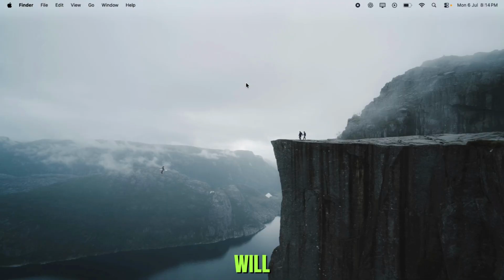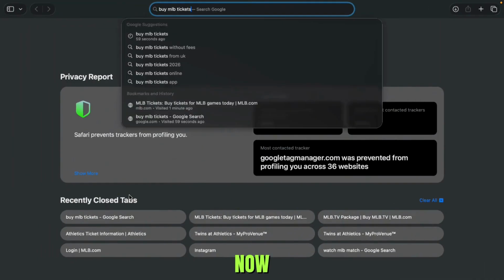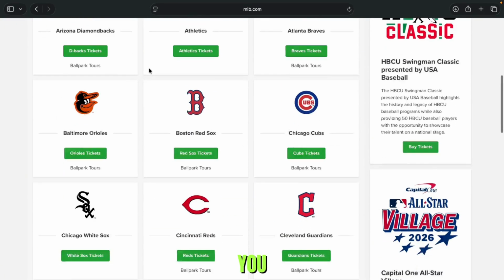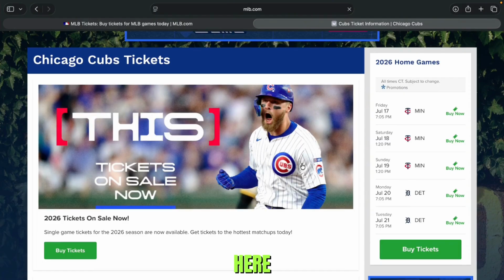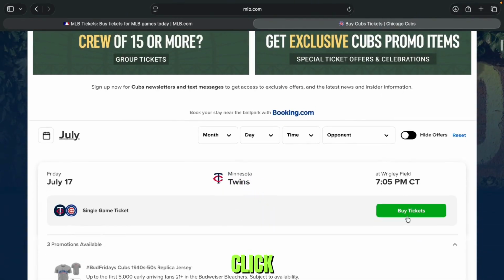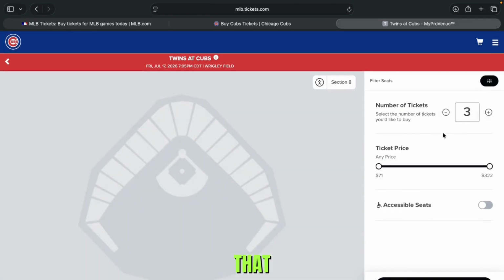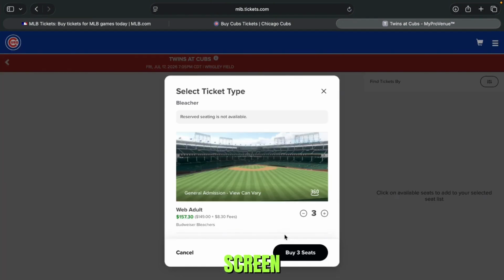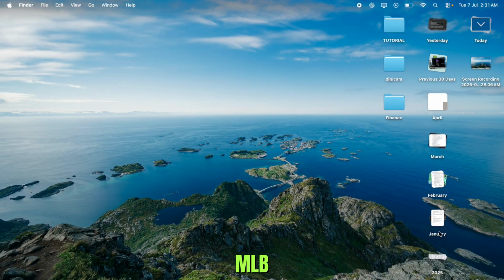How To Buy Tickets for MLB Games (2026) | Buy Official MLB Tickets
In this video, you'll learn how to buy tickets for MLB games. If you're planning to attend a Major League Baseball game, this step-by-step guide will show you how to purchase official tickets online.

First, we'll show you where to find MLB game tickets. Then, you'll learn how to browse the game schedule, choose your seats, compare ticket prices, and complete your purchase through official or verified ticket sellers.

This method works on PC, Android, and iPhone in 2026.

Timestamps

0:00 – Introduction
0:10 – Visit Official Ticket Website
0:30 – Browse MLB Schedule
0:50 – Choose Seats
1:10 – Complete Your Purchase
1:30 – Ending

Quick Tip: Buying tickets early often gives you more seat options and better prices, especially for weekend games and rivalry matchups.